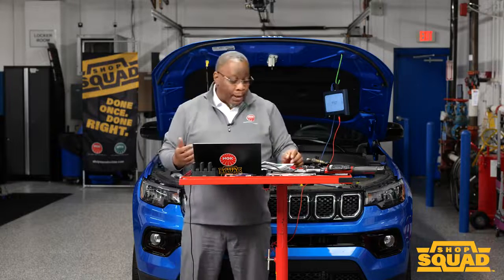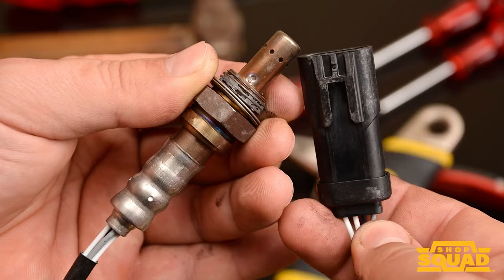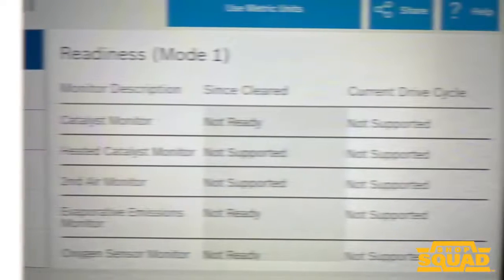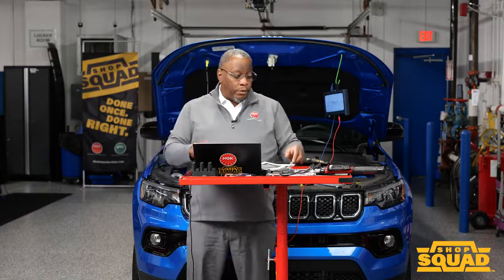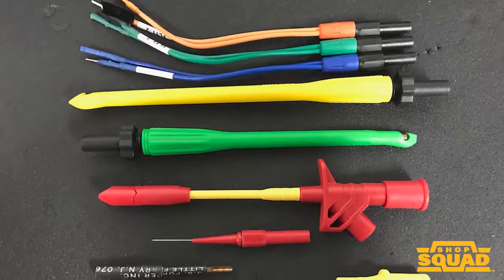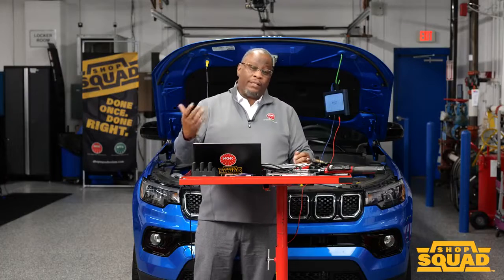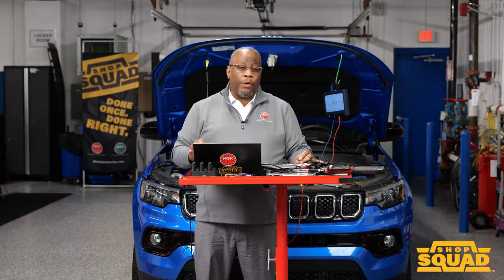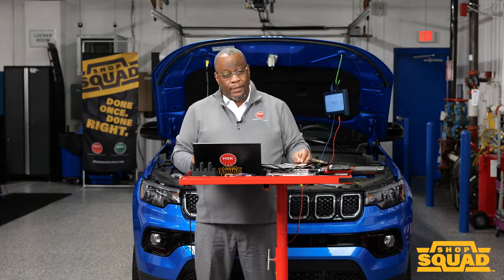Accessing Oxygen Sensor Circuits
Measuring the output of an oxygen sensor can be a critical step in some diagnostic procedures. Probing the wires without the correct tools can cause damage to the pins, connectors and wires. In this video, we cover methods to get a reading with a scope or scan tool when the connector might be challenging to access.